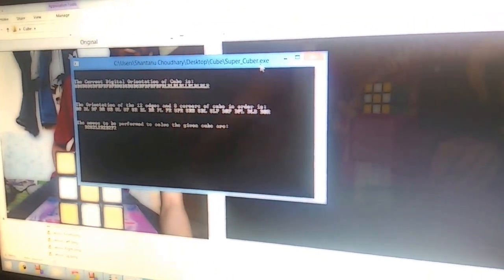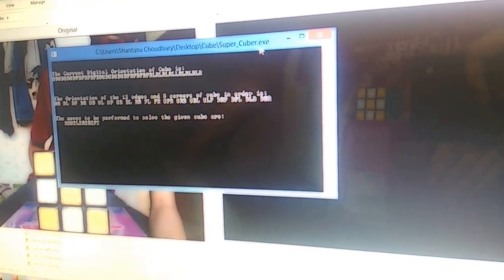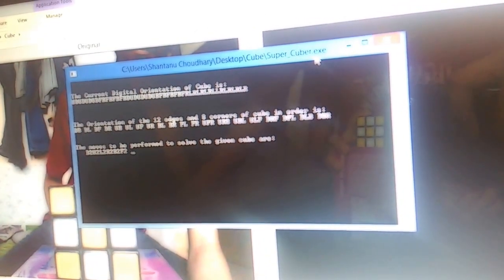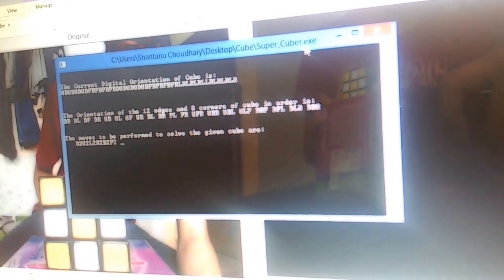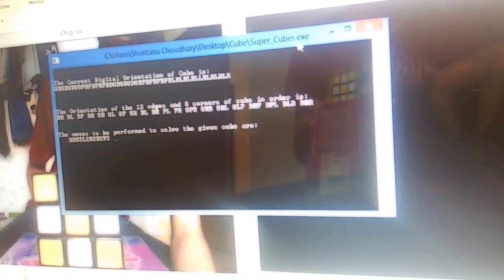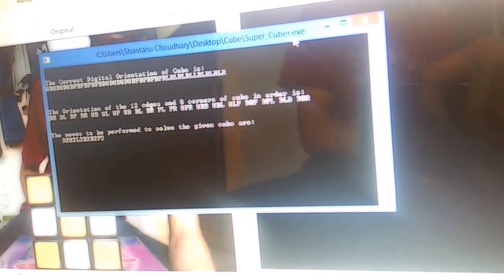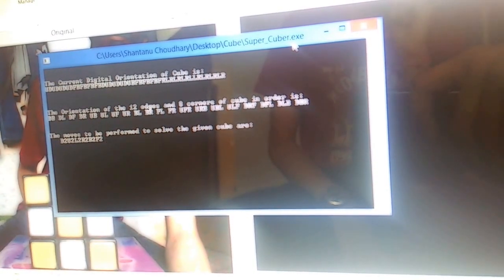Super Cuber - CS 101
A FireBird V5 based Rubik's Cube Solver done by the students of IIT Bombay.